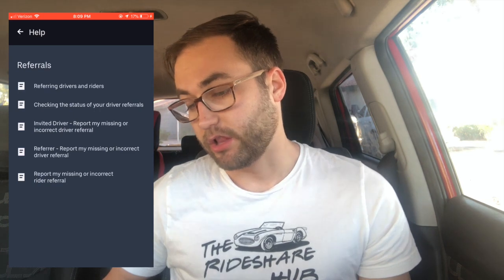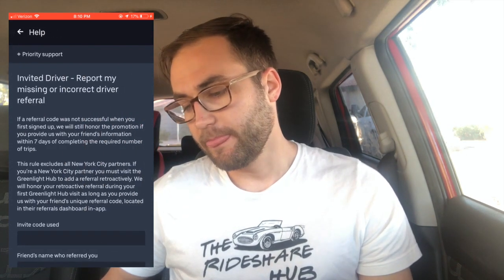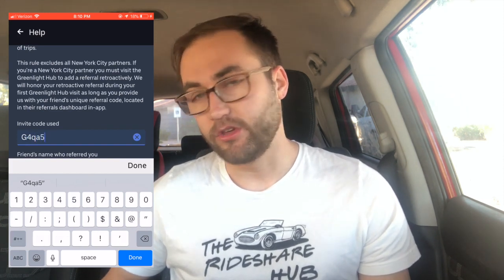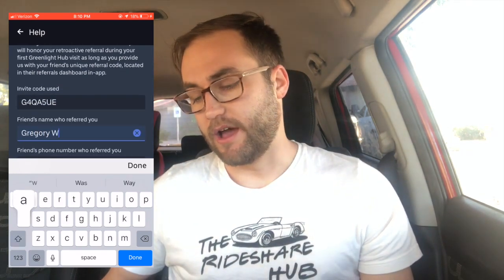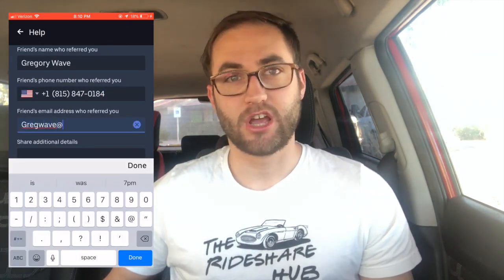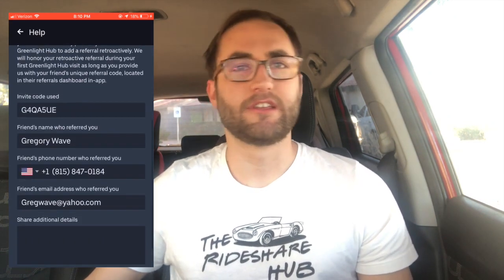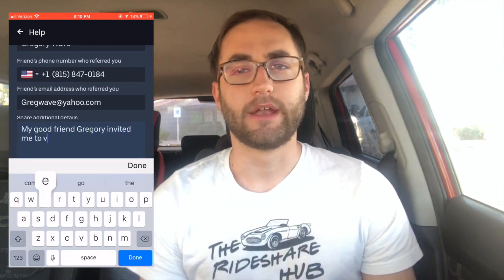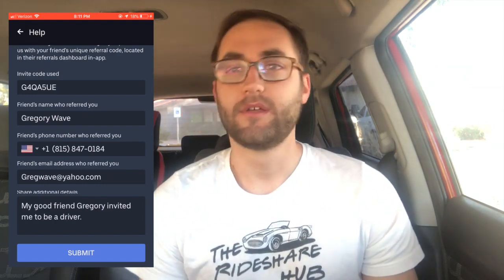Uber - How to Get a Retroactive Sign-On Guarantee Up To $1,000